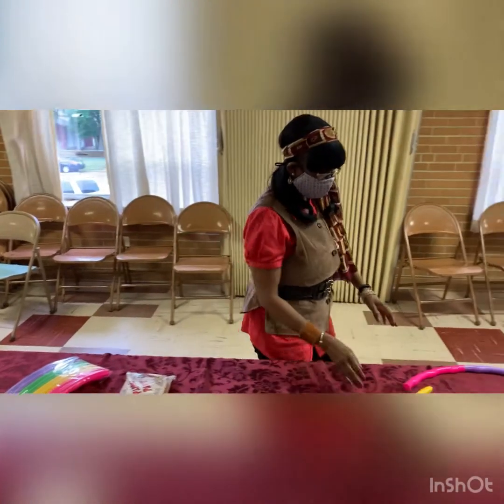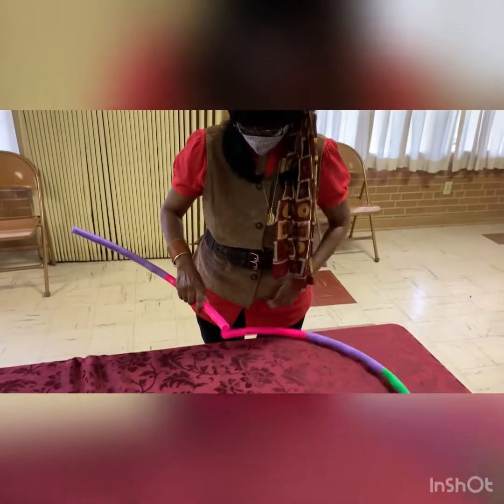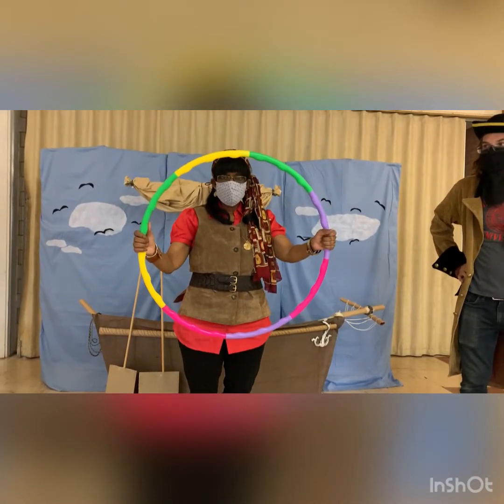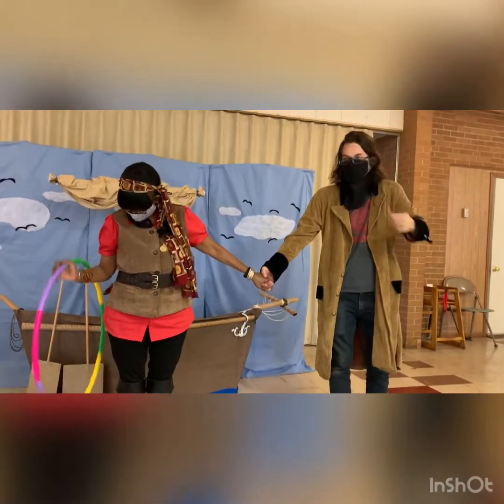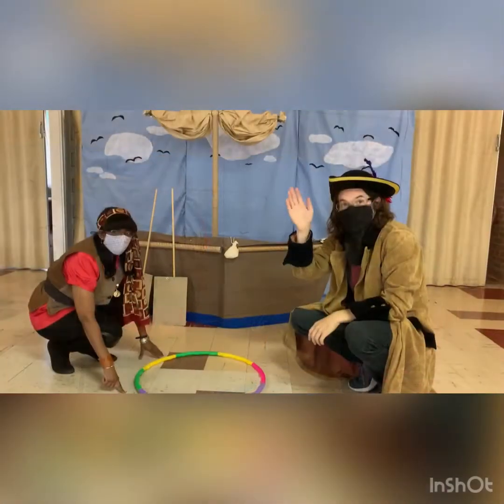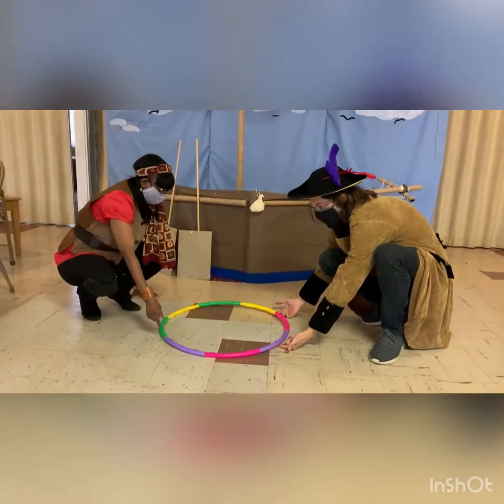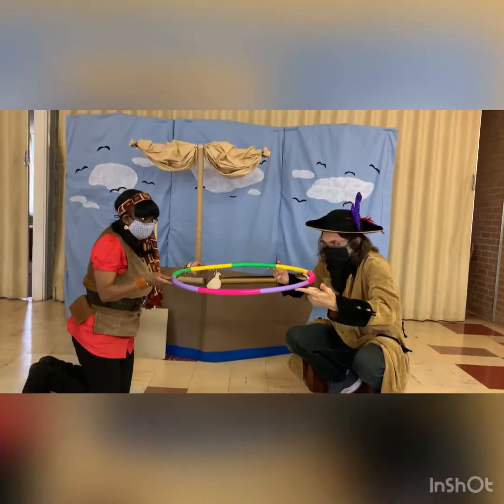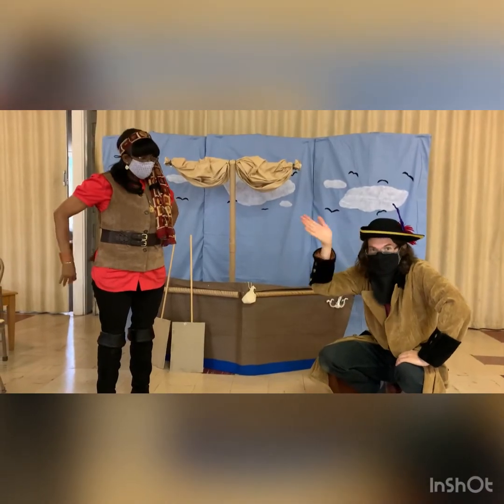Hoola Hoop - Games Week Five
Pirate Captain Question and Snickerbelly show you how to make the hoola hoop from the kit provided in your treasure box and demonstrate how to play two games with it.

This video is based off of the free ELCA World Hunger VBS called "On Earth As In Heaven."

This video comes to you from Christ Lutheran Church and New Hope Lutheran Church in Dayton.  The video features Miss Connie and Dan Jacob.